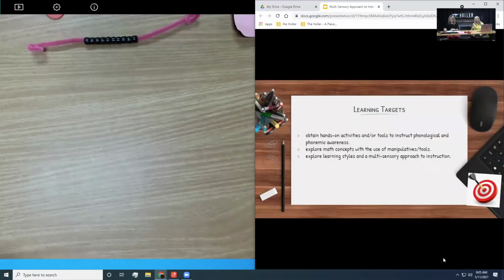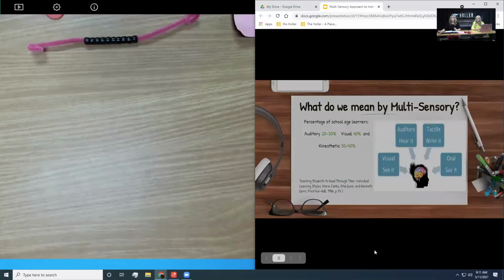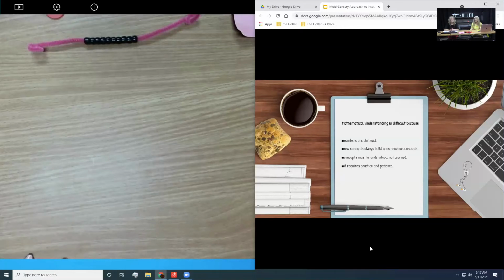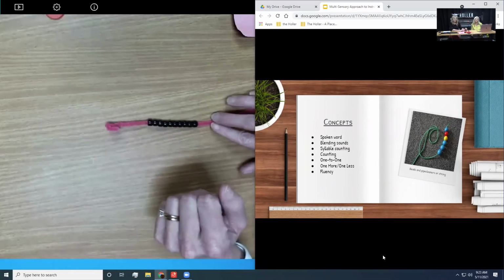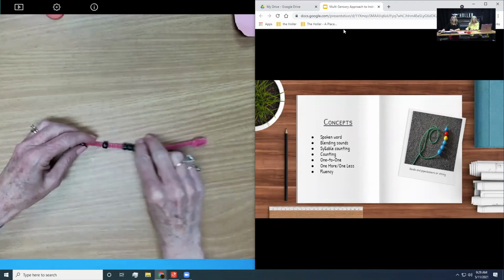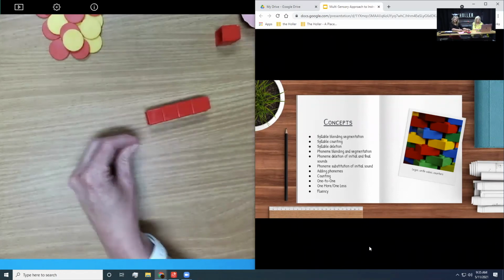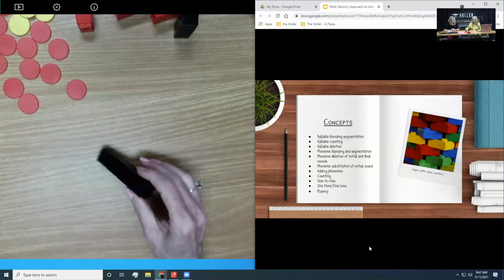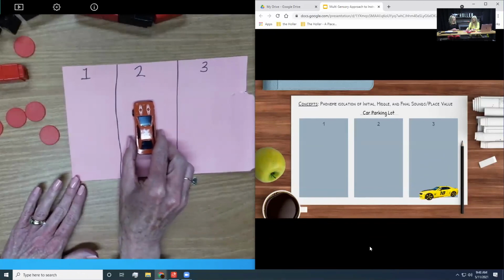Multi-sensory Strategies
Chasity Craft
Vonda Adams